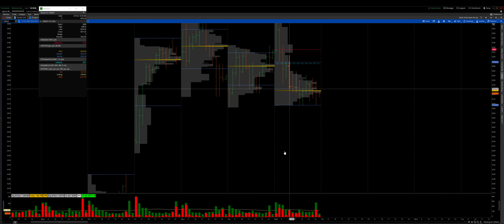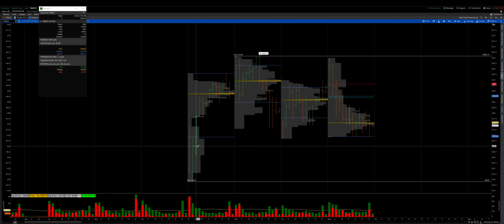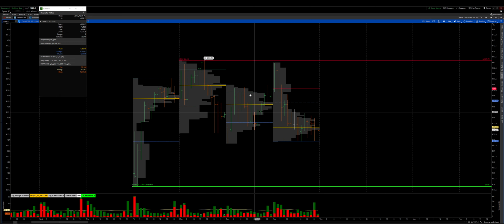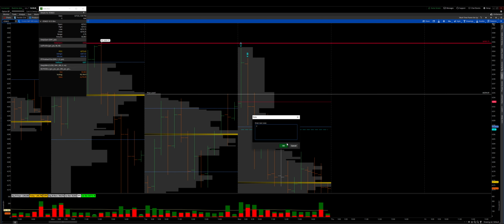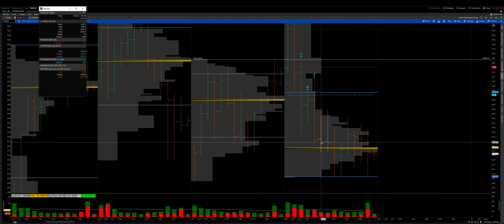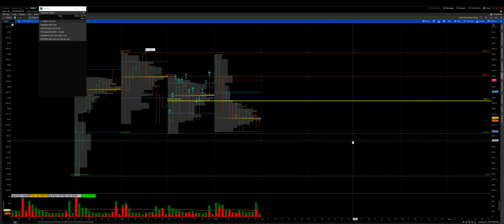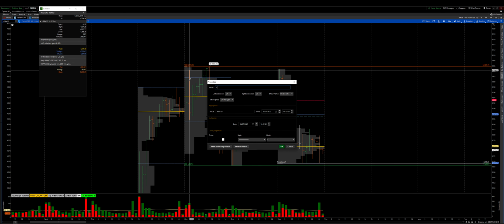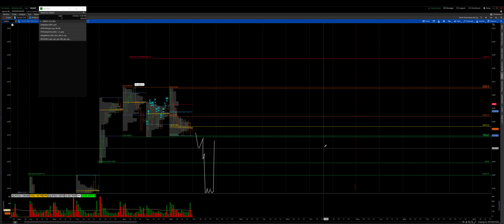How to identify balance using Market Profile $ES_F $SPY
In today's lengthy video I break down how Identify a balance zone and use technical analysis to trade.